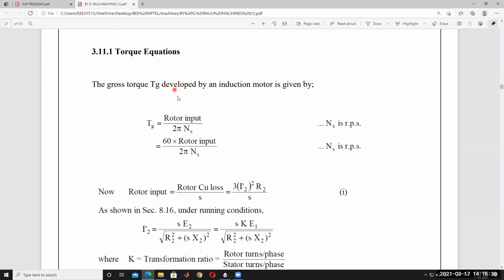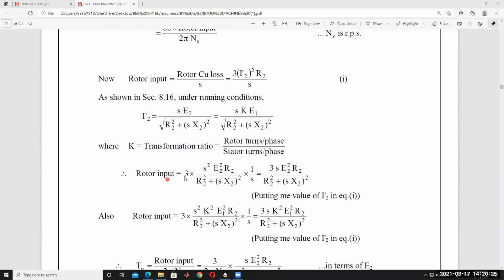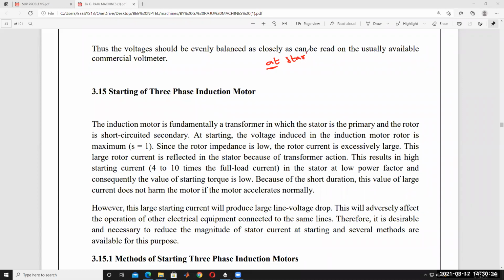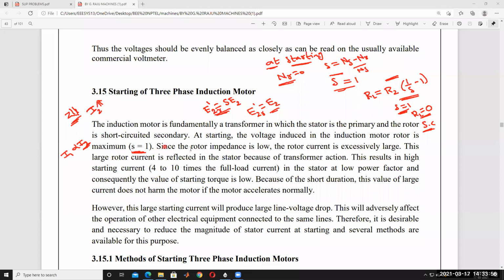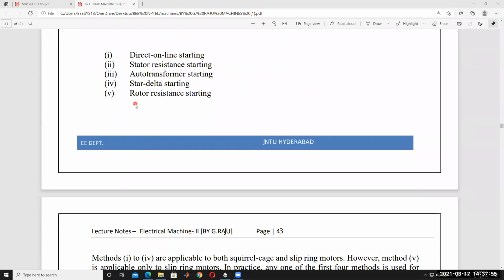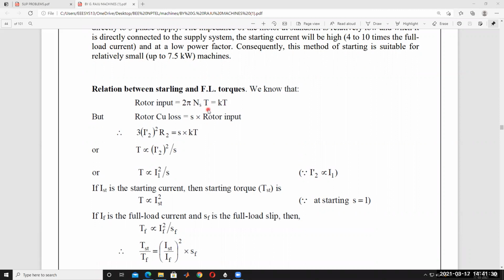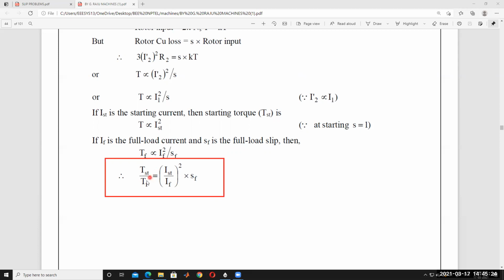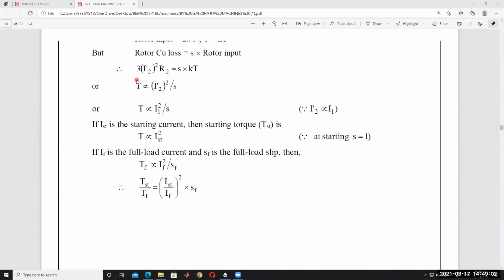Torque equation and direct online (DOL) starting of induction motor